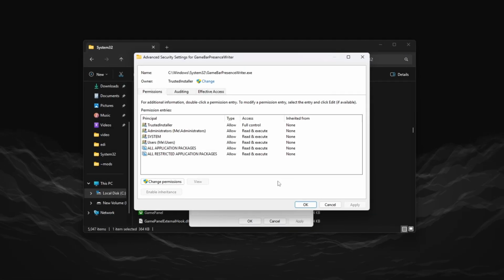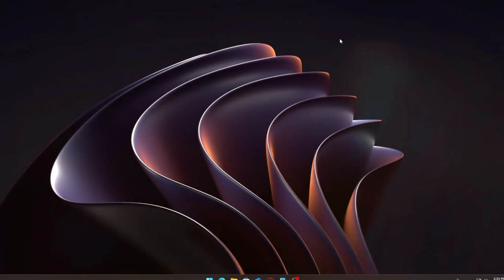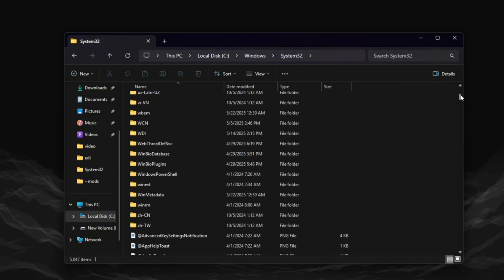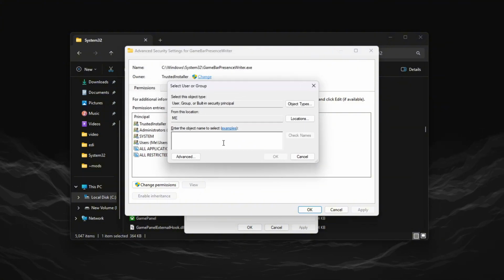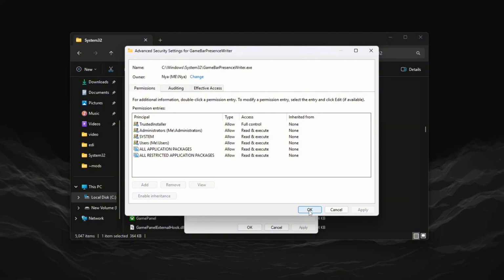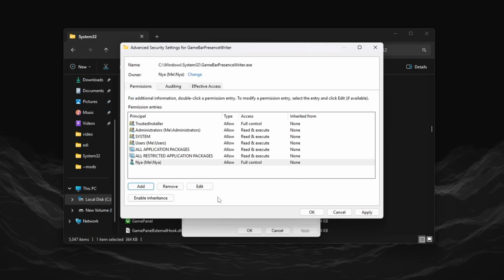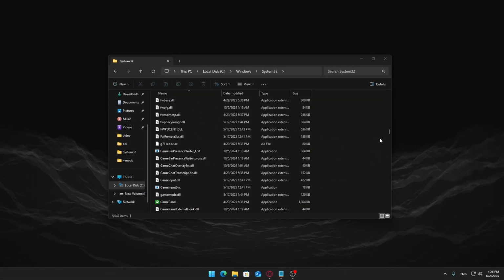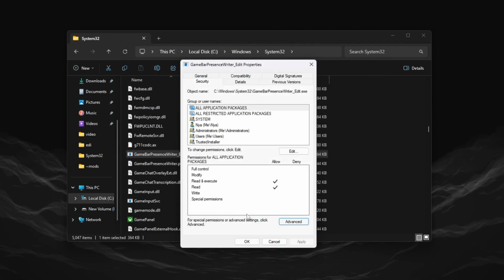Fix Game Stutter on Windows 11/10 by Disabling THIS Xbox Background Process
If your games are stuttering, freezing, or lagging — even with a high-end PC — this hidden Windows background process could be the cause.

In this step-by-step tutorial, I’ll show you how to safely disable **GameBar Presence Writer**, a background Xbox service that can eat up your CPU and memory. Disabling it can result in smoother gameplay, lower input delay, and better performance in games like Valorant, Apex Legends, CS2, and more.

🛑 This works for both Windows 10 and 11, and I guide you through:
- Taking ownership of GameBarPresenceWriter.exe
- Giving yourself full control to rename it
- Safely disabling it without deleting anything
- Optionally restoring TrustedInstaller ownership for security

⚠️ IMPORTANT: If you’re not 100% comfortable editing system files, create a restore point first!

Like this fix? I read every one and help troubleshoot.